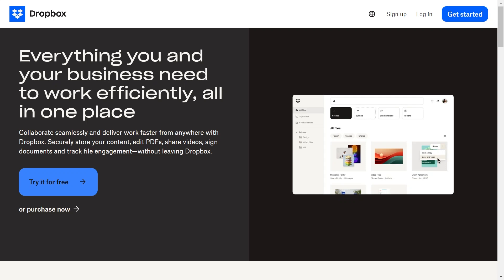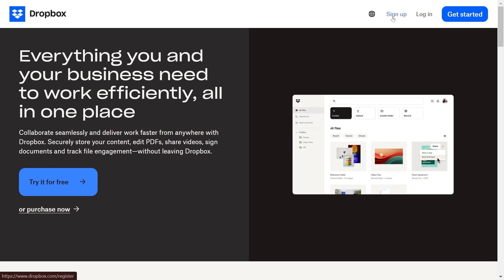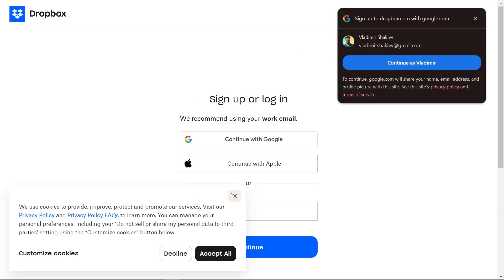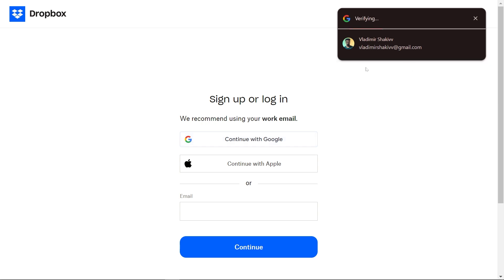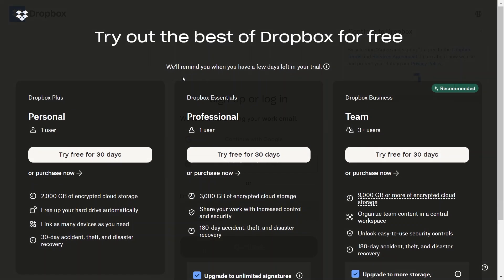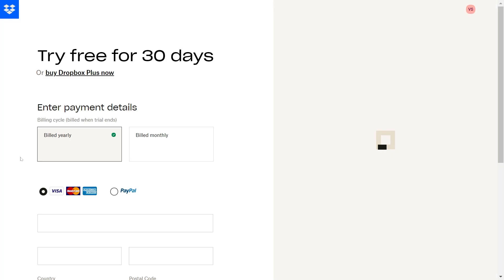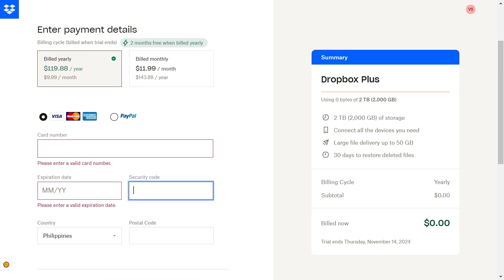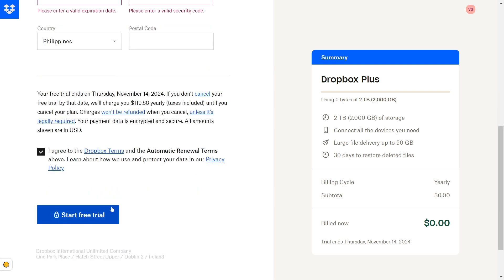How To Create Dropbox Account (Step By Step)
In this video, I show you how to create Dropbox Account. Did this video help? :)